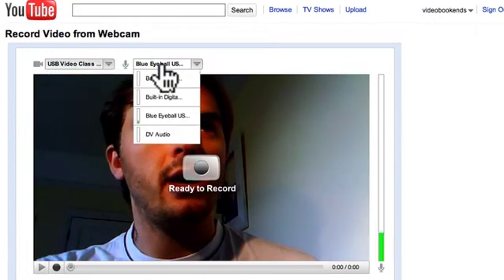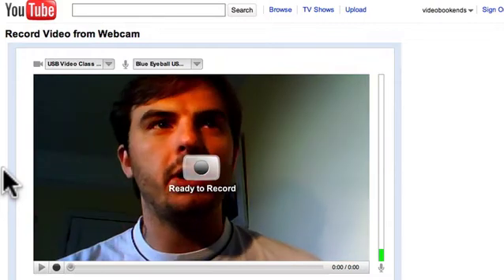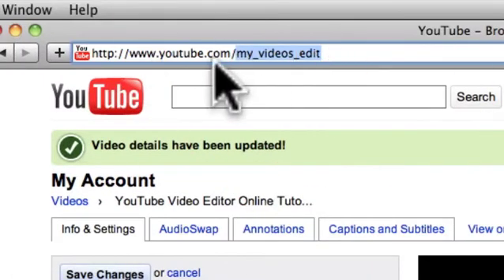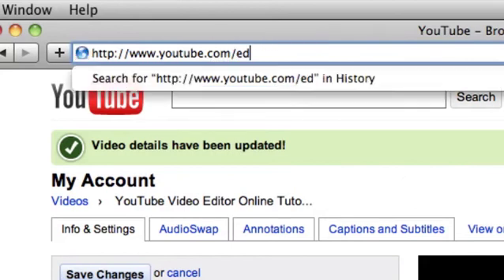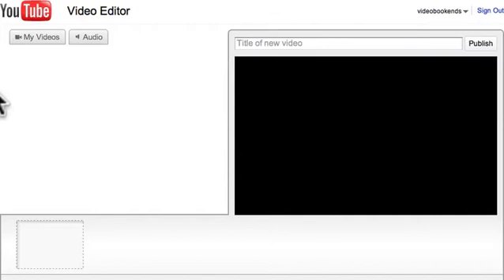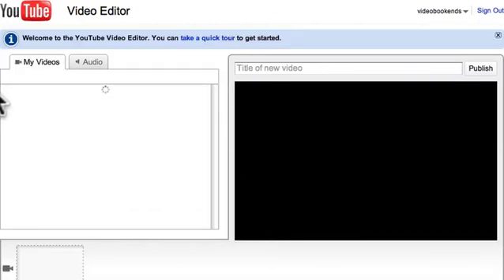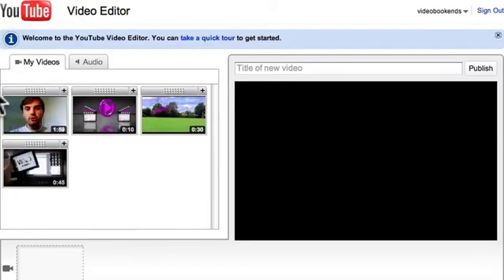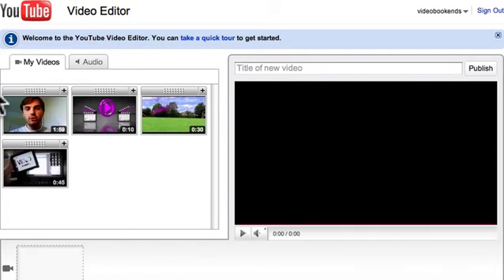YouTube Video Editor Online Tutorial Part 2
This is Part 2 of a Youtube Editor Tutorial showing how to Edit Videos Online without Any Video editing software or knowledge.